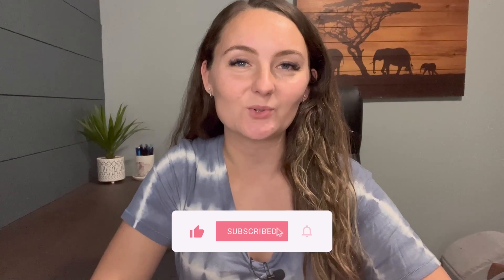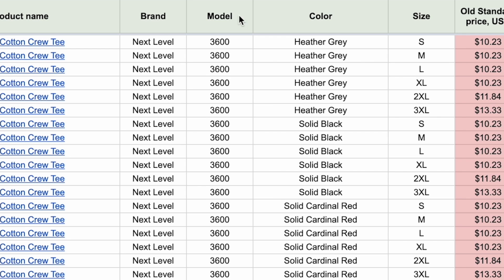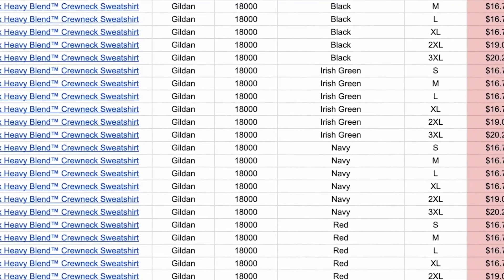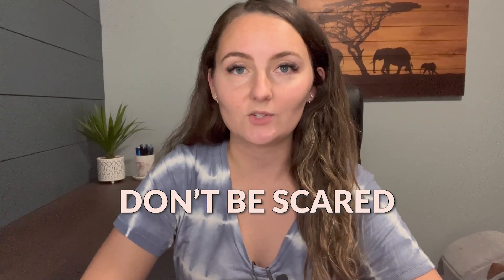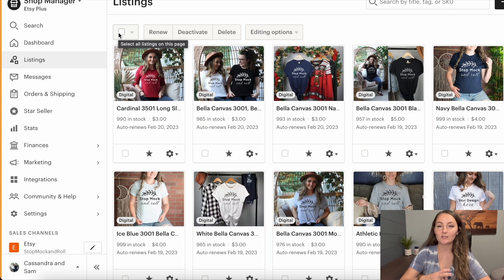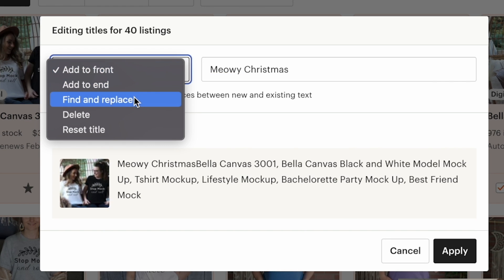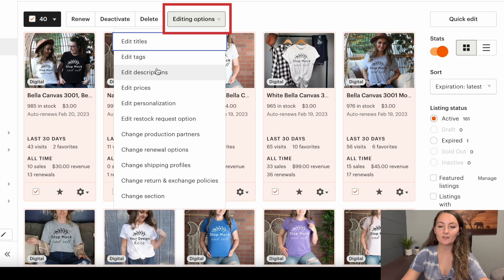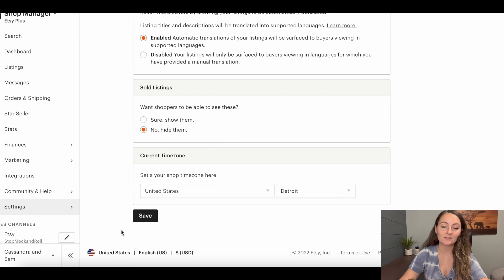Bulk Price Editing On Etsy Tutorial (How To Know When Printify Raises Prices and How to Raise Yours)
I go over the Printify Price updates that were effective on 10/11/2022, I show you how to tell what the price increases are, how to calculate your profit per item and then how to bulk edit your prices on Etsy!

0:00 Intro
0:33 How To Find Price Changes
1:16 How Much Are Prices Changing
3:17 Checking Your Profit
3:58 Price Changes Are Normal
4:25 Bulk Editing Prices
6:19 Other Things You Can Bulk Edit
8:22 Hiding Sold Listings